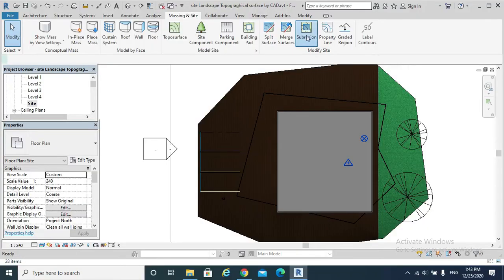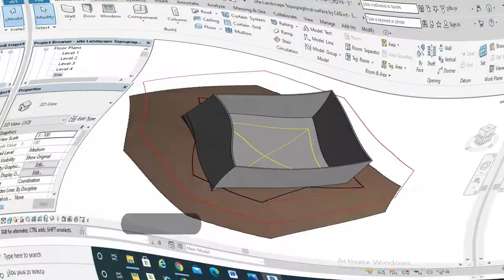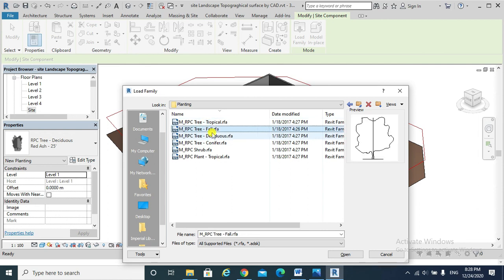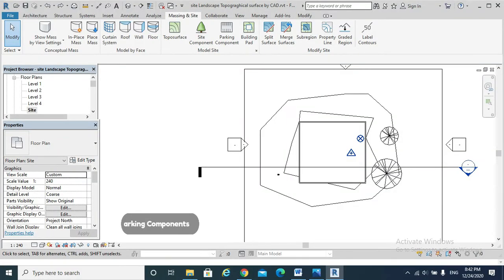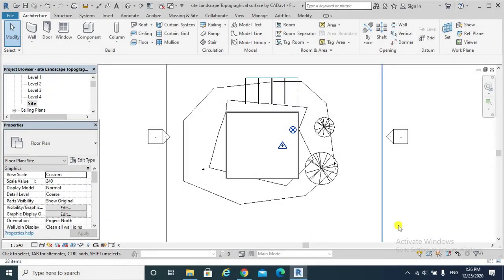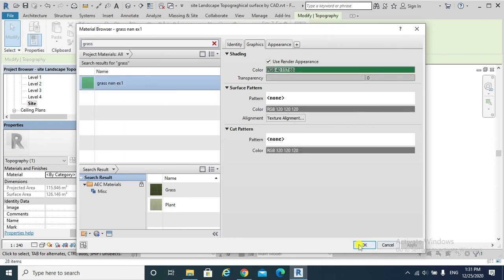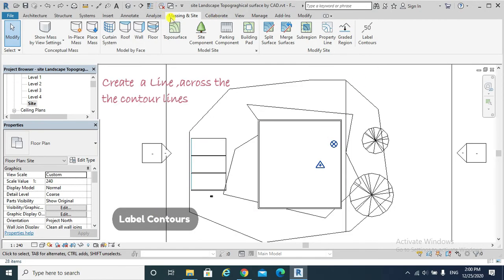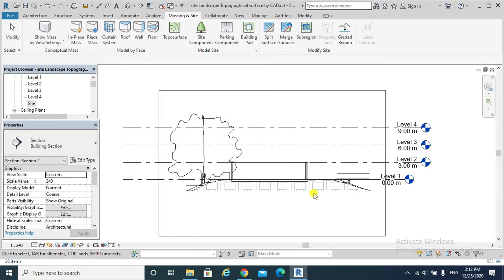Video18 part 2- Revit topo-surface Site-Split Surface-Sub region-Components-Building Pad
What are Revit Site Components ?